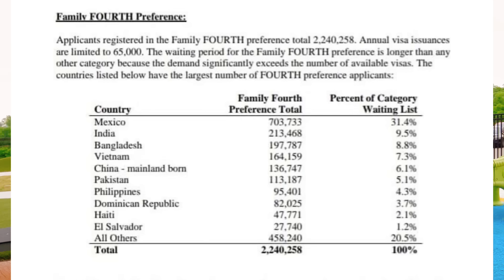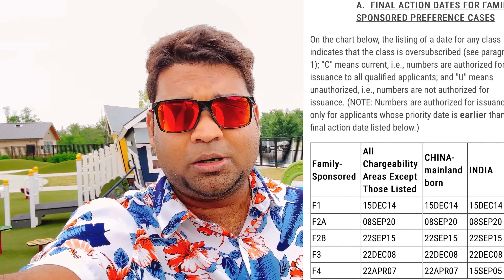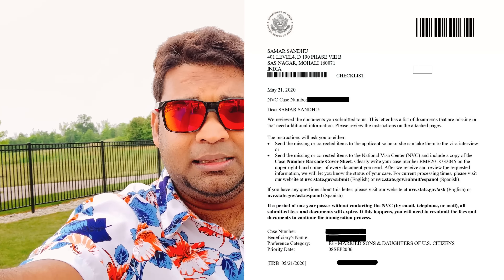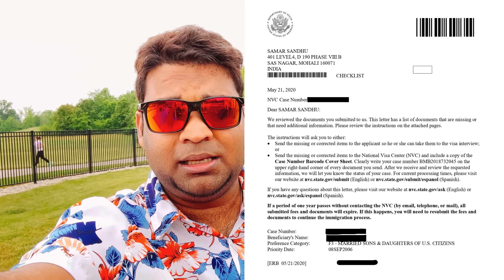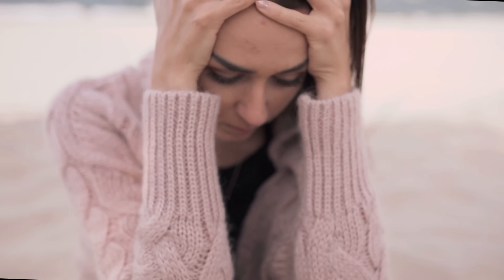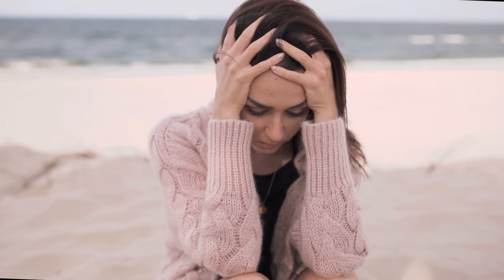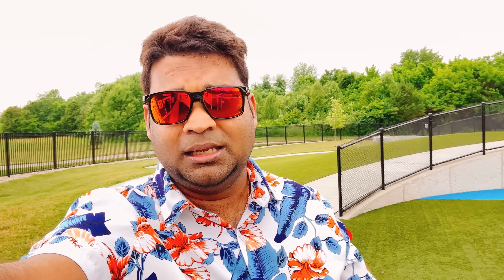F4 Visa Priority date April 2007 || ভিসা বুলেটিন এপ্রিল মাস যেন আর শেষ হয়না ! কবে পাবো ইন্টারভিউ ?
According to the most recent data from the U.S. Department of State, there are currently around four million individuals waiting in the family-sponsored immigrant visa backlog and one million individuals waiting in the employment-based immigrant visa backlog.

This legislation amends the Immigration and Nationality Act (INA) to prevent the future loss of unused employment-based visas by ensuring that they roll over to the family-based categories as Congress intended. The bill also recaptures unused immigrant visas from 1992 through 2021 which would result in the recapture of:

Approximately 157,000 employment-based visas.
The legislation would also allow an estimated 40,000 individuals who were selected for, but did not receive, the diversity visa lottery to reapply for such visas. These individuals were unable to finalize the process or enter the U.S. due to various executive orders or COVID-related office closures and restrictions.

I have created an experience-based video to support your
situation.

NOTE: I AM NOT AN ATTORNEY and I AM SHARING this Information/Updates for the People Who Are in Need and might get Benefited. Thanks!!!

To find our group Search by AviAvi Vlog

00:00 Introduction
00:14 description
01:14 what to do